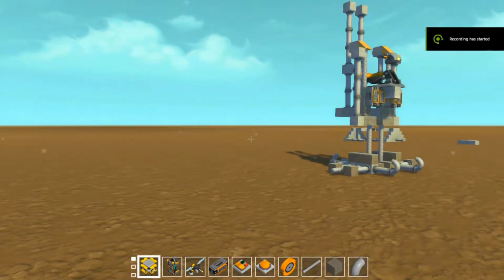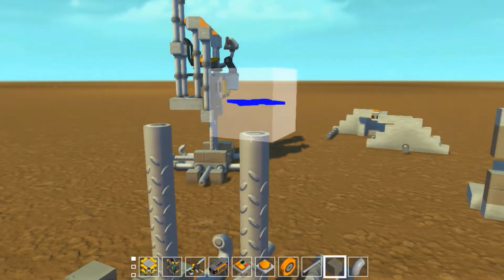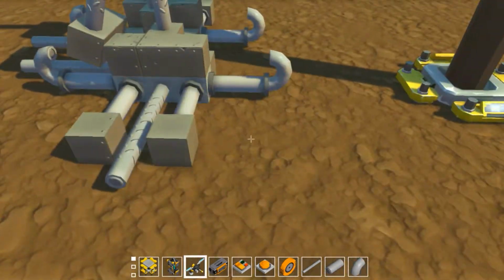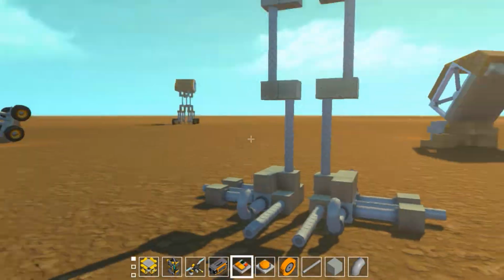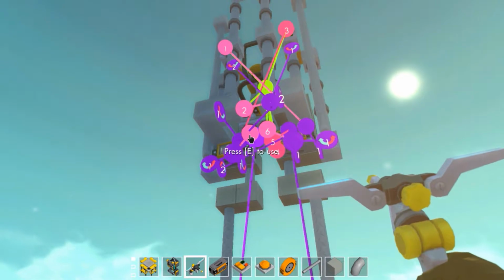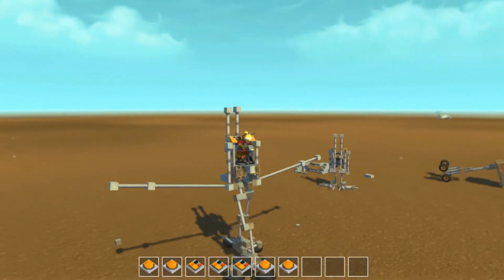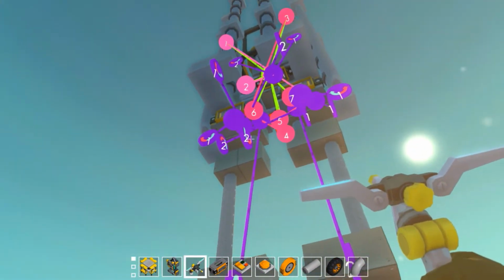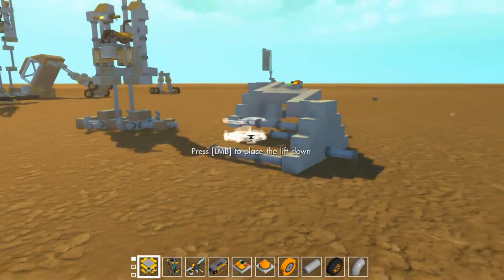IRONDAN MECHSUIT!!!: Scrap Mechanic: Ep5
My 5th episode of Scrap Mechanic and I AM IRONDAN!!!  :D Enjoy

Title: Scrap Mechanic
Genre: Action, Adventure, Indie, Simulation, Early Access
Developer: Axolot Games
Publisher: Axolot Games